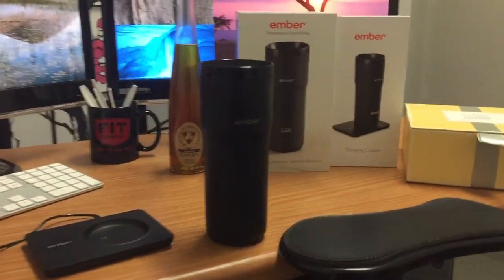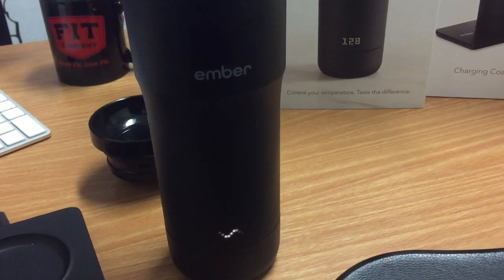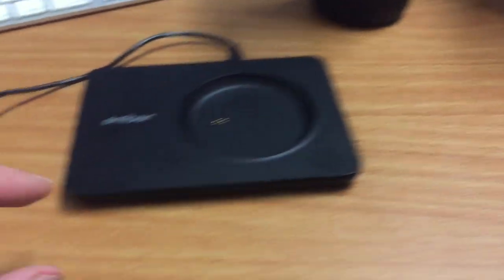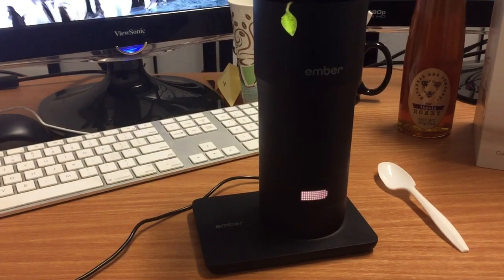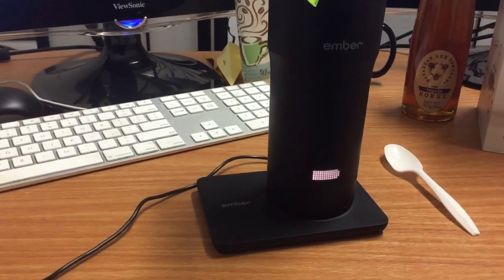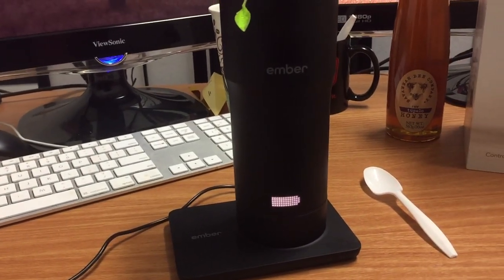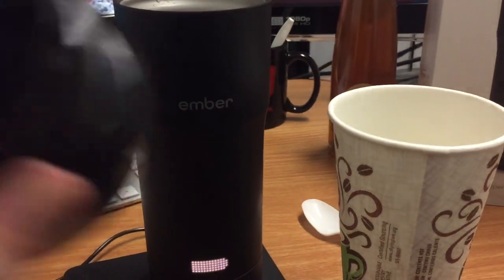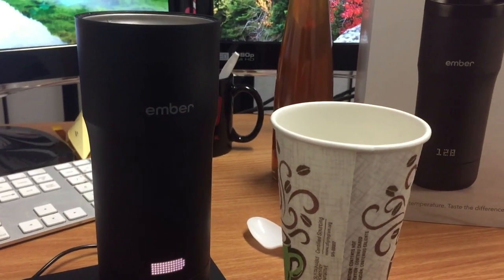Ember Travel Mug Review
After Time published "The 25 Best Inventions of 2017" location, I decided I just had to have the Ember Mug, although I chose to get the Ember Travel Mug instead.

I received my Ember Travel Mug around two weeks ago and have been using it nearly daily since that time, both to drink coffee and hot tea.

This review is for that product. I realized afterwards that I neglected to mention a few points:

- The temperature range is actually 120-145 °F
- The mug inside can hold around 12-14 oz of coffee.
- To open the lid, press down to open, press again to close.
- There's a max fill line inside the mug, but it seems like even having the liquid below the fill line can easily result in spillage upon opening the lid. I'd say only around 10 oz of coffee could safely be inside without the risk of spilling some when the lid is opened by pressing it down.
- To shut off the mug after it's on, simply press the ember logo three seconds with your finger and it will shut off after saying "GOODBYE" to you.